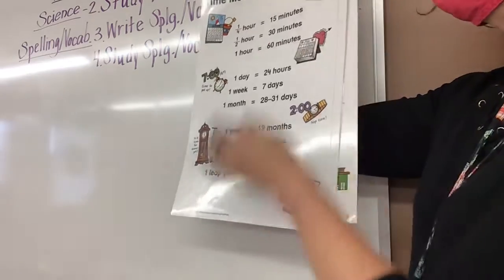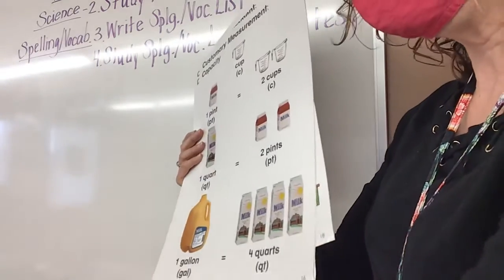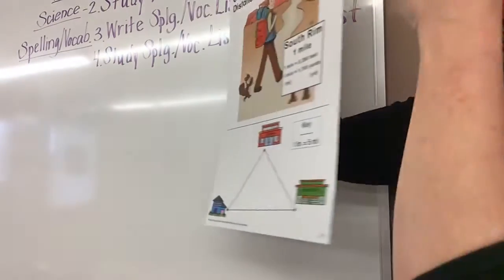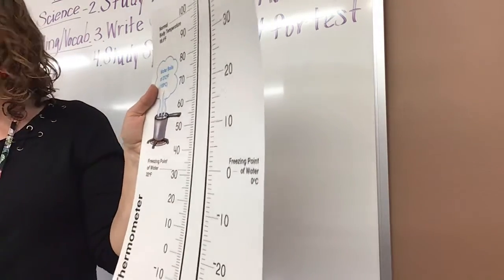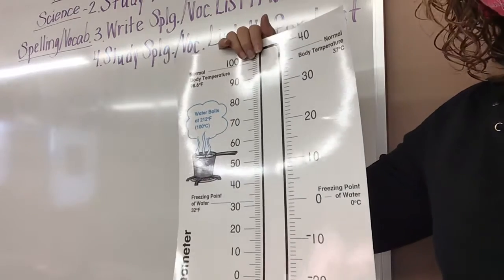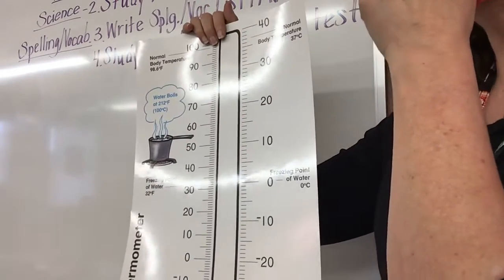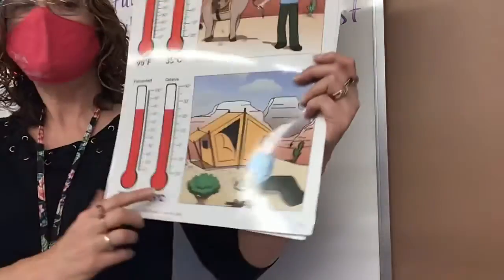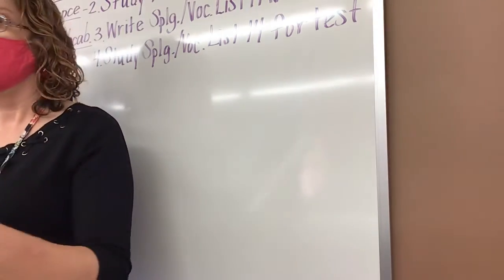December 10, Math Worktext p. 151-152